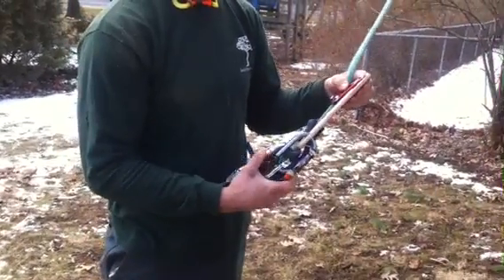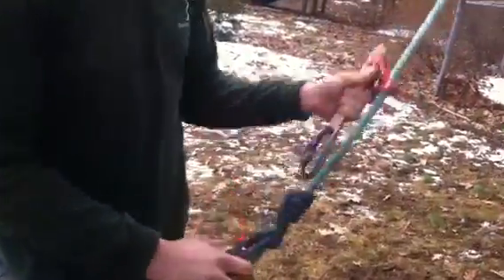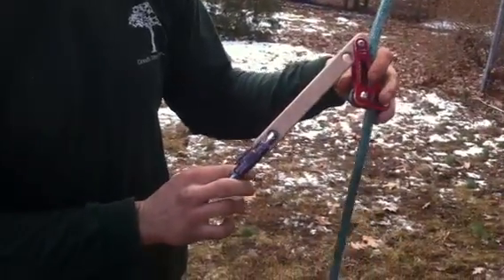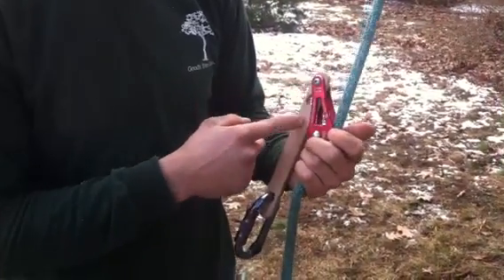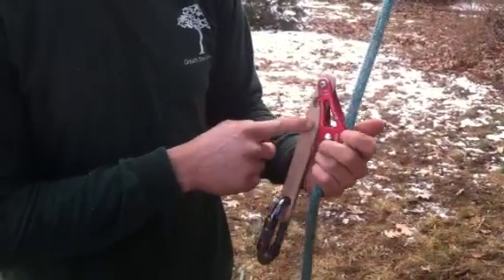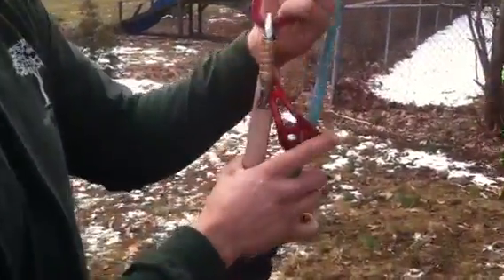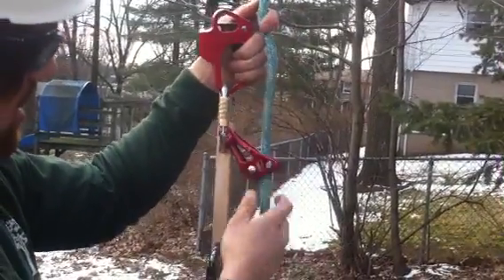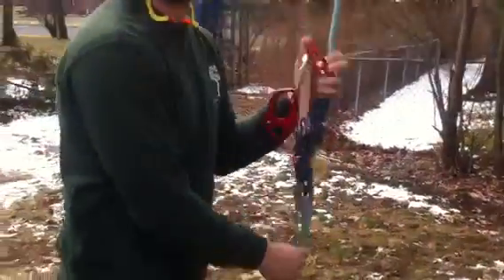Prototype Quick Connect RW tether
Just a look at the concept of the CQ RW tether. It will be made out of aluminum and some small things changed.